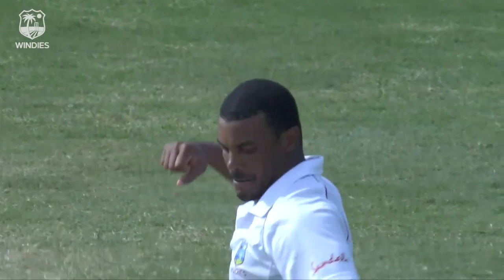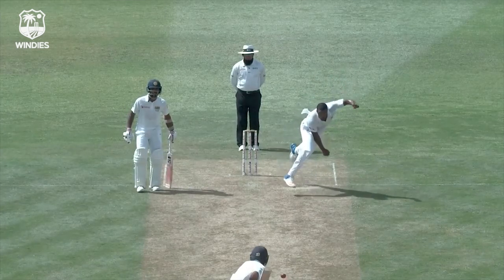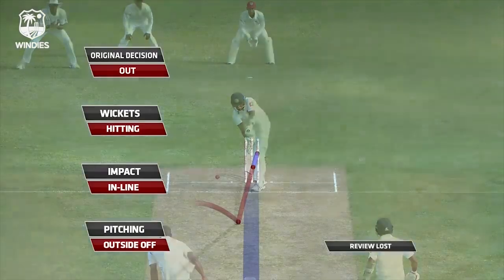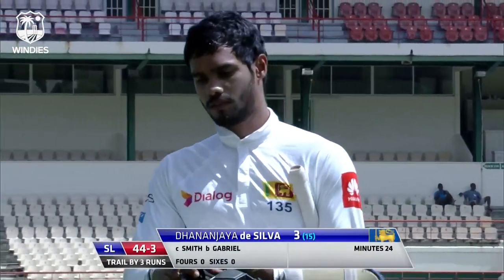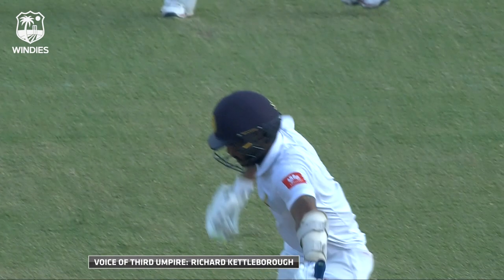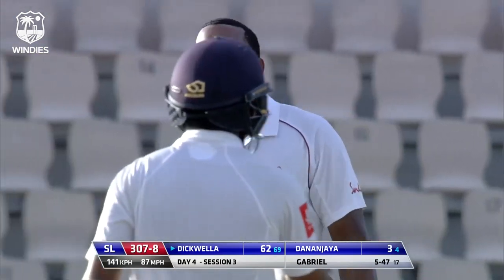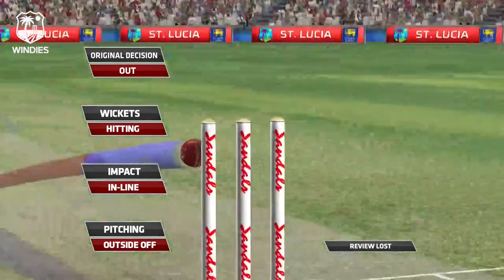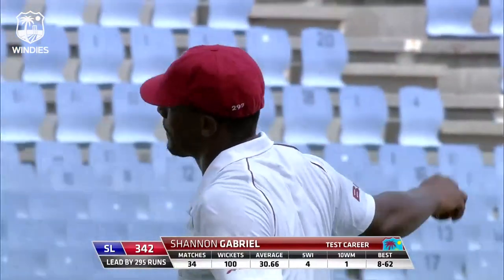Gabriel enters WINDIES record books: best figures EVER on Windies Soil | Windies Finest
Gabriel's haul of 13-121 was pivotal to the 2nd test win v Sri Lanka and includes an innings where he took 8-62. His best bowling figures to date, the best WINDIES bowliing on home soil and the third best EVER (behind Michael Holding and Curtly Ambrose).